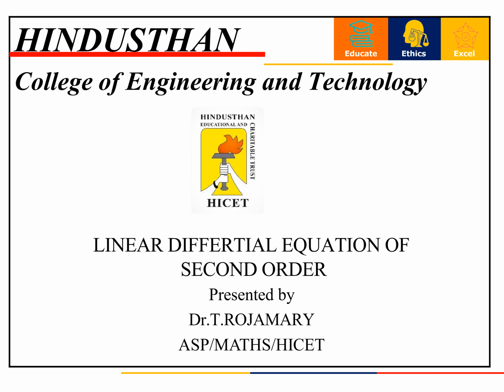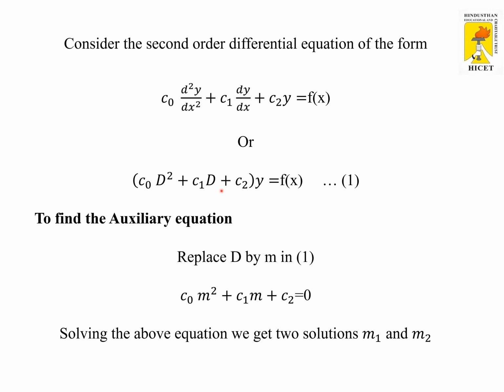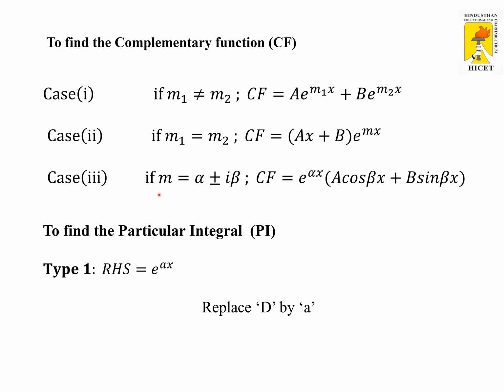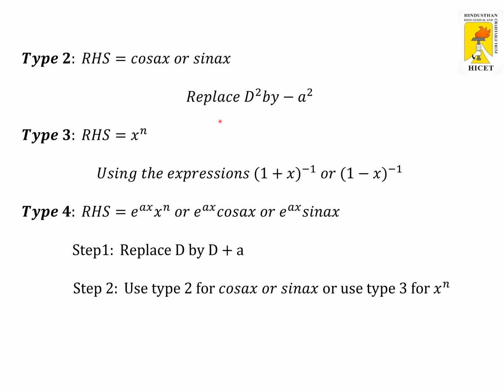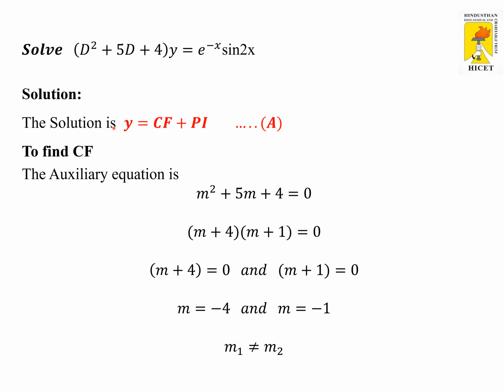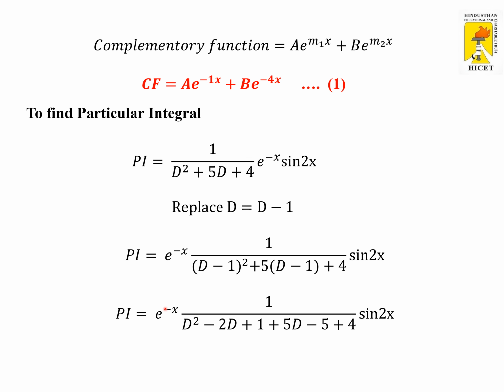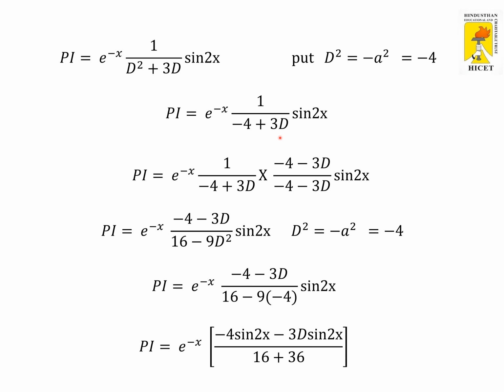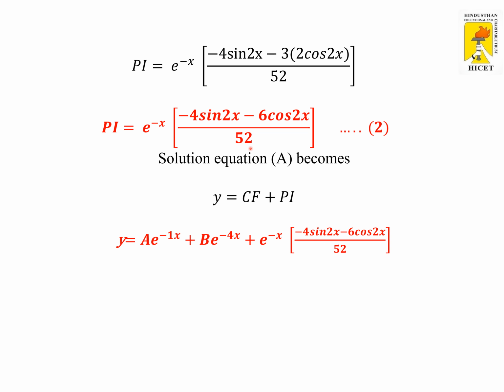Second order ODE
Non-homogeneous equations with constant coefficients are a type of differential equation where
the highest order derivative of the unknown function has constant coefficients and the equation is
not equal to zero. These equations are solved by finding both a complementary function (solution
to the homogeneous version) and a particular integral (a solution that satisfies the non-
homogeneous part).